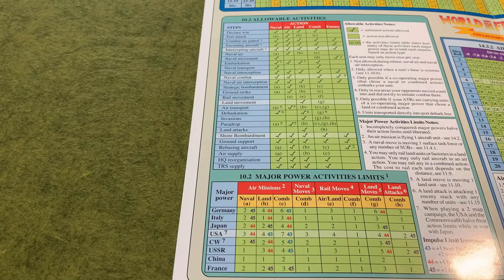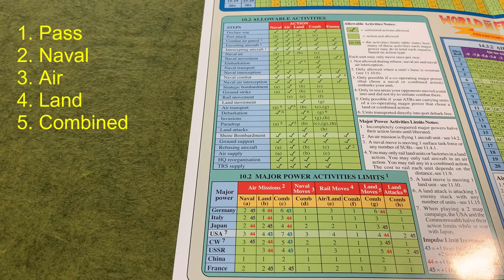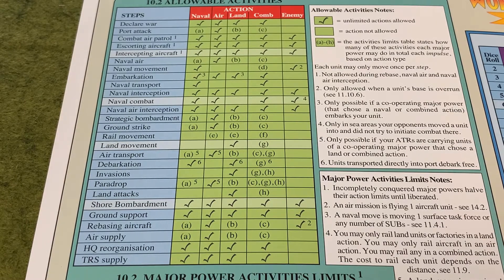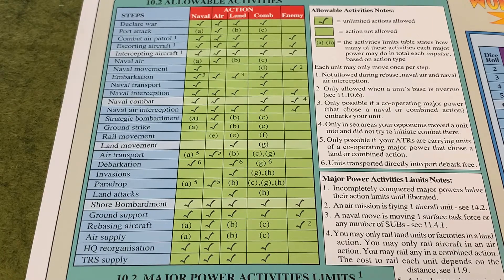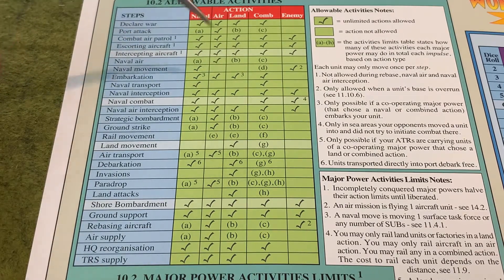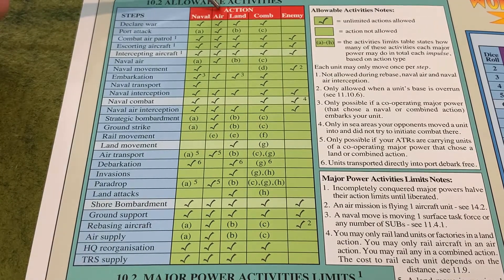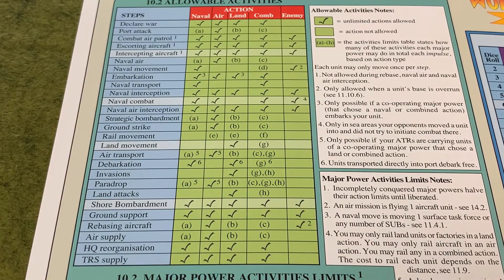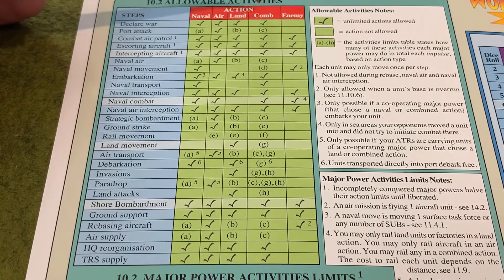World in Flames Collector's Edition Tutorial #9 - Impulse Action Types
Discussing the different action types you can select and how to determine what unit activities are allowed in each action type.